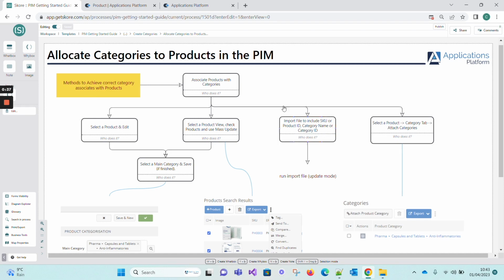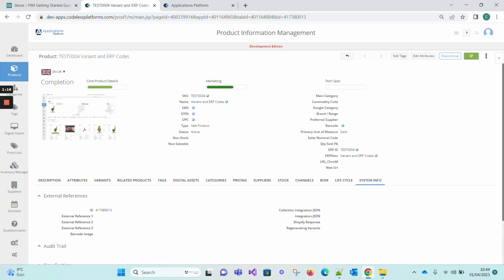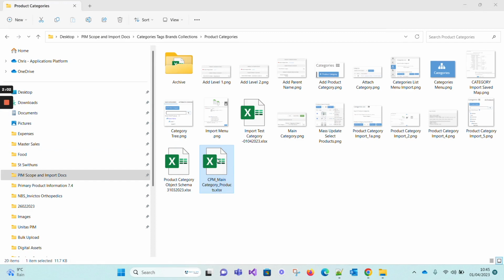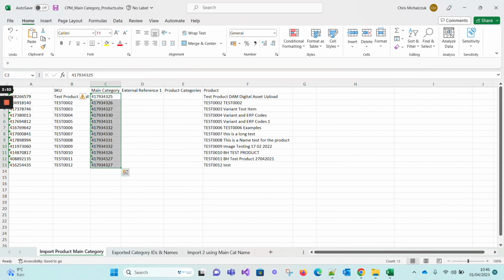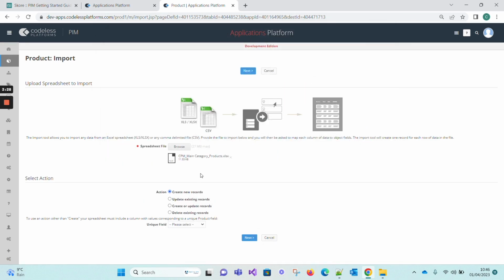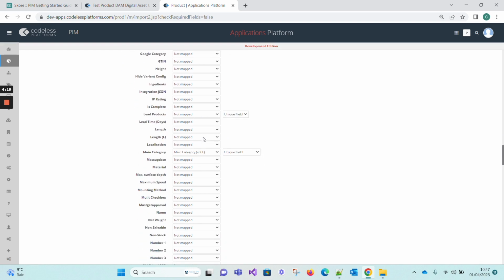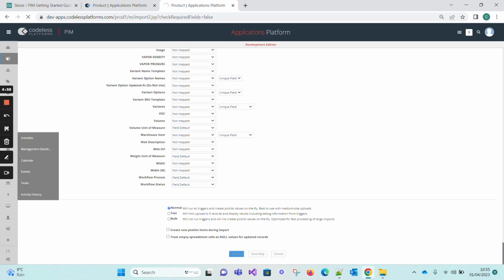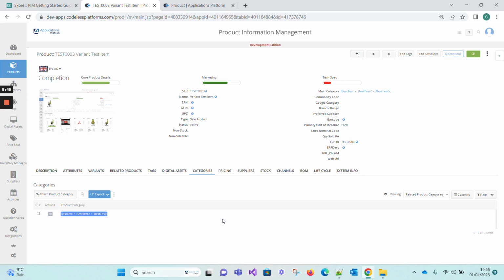Using an Import File to update Product Main Categories in the AP PIM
This video tutorial guides you through the process of updating products with product categories in the AP PIM system using file import routines.

To update products, we need an update file that references the products with options like SKU, ID, or other chosen links. These serve as identifiers for updating product records.

There are multiple methods for updating categories: Edit Product, Mass Update, or using an import update file.

After preparing the import file, we select the Import button under the Product menu and upload the file containing the main category products. Since we're updating existing records, we chose the appropriate option.

Once the initial setup is done, we proceed to map the relevant fields in the import file, such as SKU, ID, and the main category, to ensure accurate linking with the product records. We remove any default settings and proceed with a normal update.

Submitting the import automatically updates the records. We can verify the successful update by checking the product views, where the updated main categories are displayed. In individual product records, we can see the main category field and the attached categories section, both populated with the assigned categories.

This video tutorial is a comprehensive guide on efficiently importing and updating product records in the AP PIM system using an import file. It provides valuable insights once you've created your category lists, making the process seamless and straightforward.